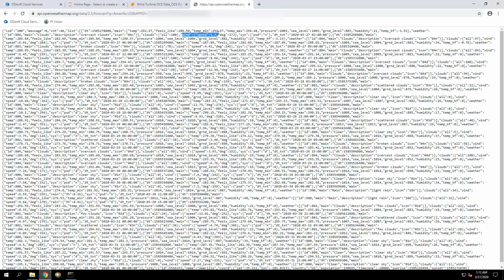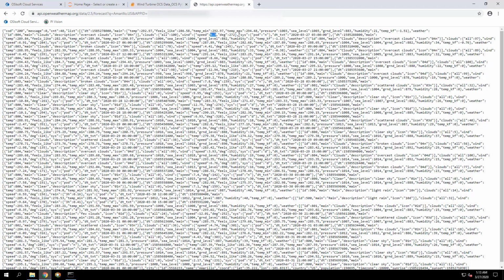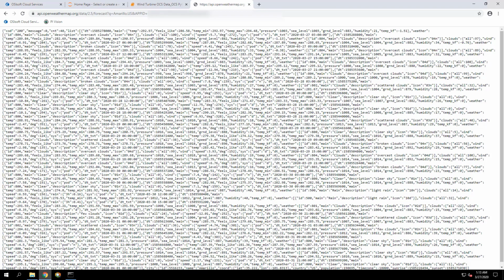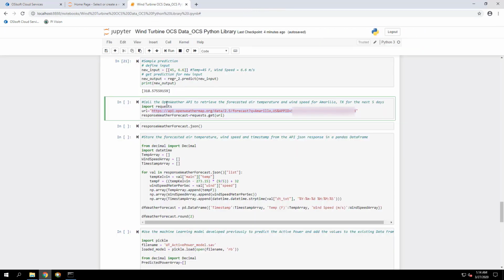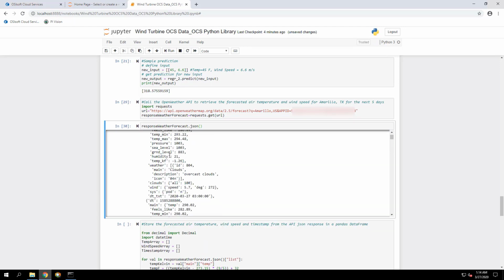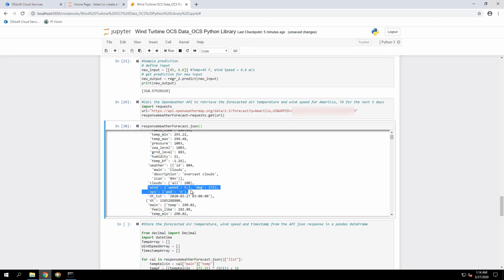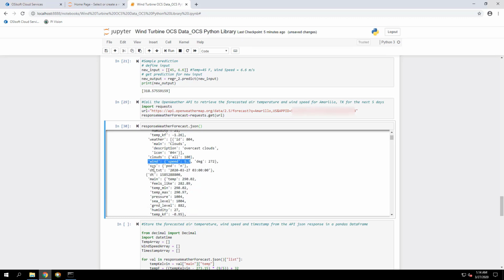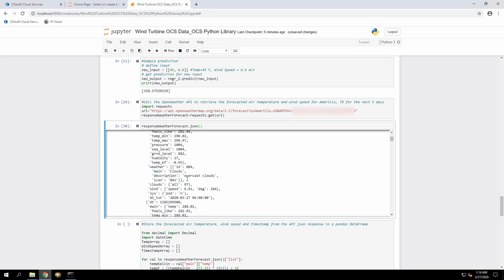Data science with OCS Dataviews - Retrieve weather forecast